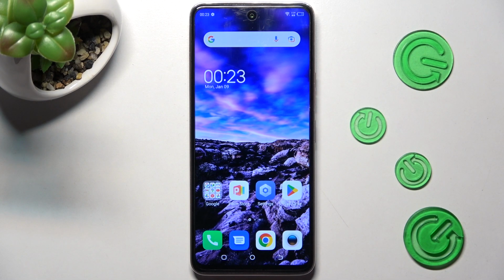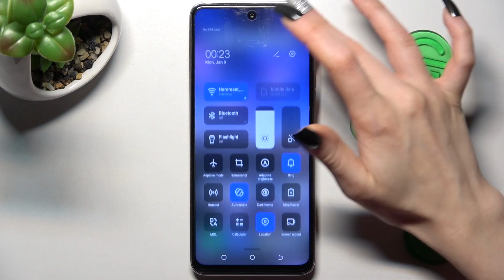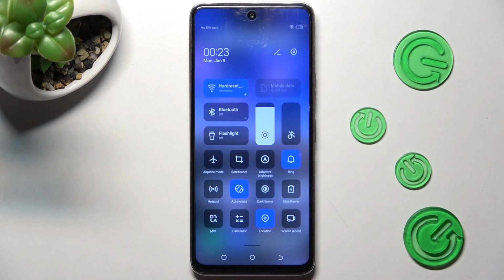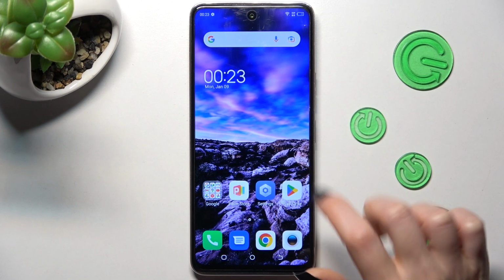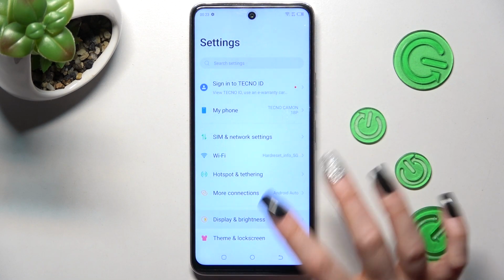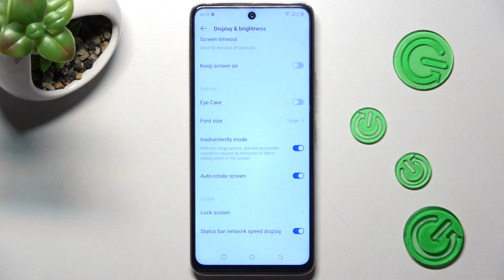TECNO CAMON 18 How To Turn On & Off Auto Rotate Screen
In case you didn't know that the TECNO CAMON 18 allows you to turn on and off auto rotate screen and control the orientation of your device's display. In this video, we'll show you how to turn on and off auto rotate screen on your device. We'll cover the steps to access the settings, turn on and off auto rotate screen and use it effectively. Whether you're looking to use your device in landscape or portrait mode or simply want more control over your display, this video has got you covered.

How to auto rotate screen in Tecno Camon 18p ?
How to enable automatic screen rotation for Tecno Camon 18p ?
How to activate screen rotation for Tecno Camon 18p ?
How to rotate screen in Tecno Camon 18p ?